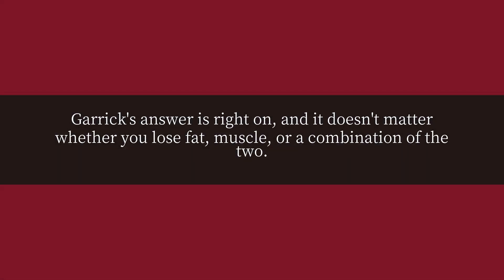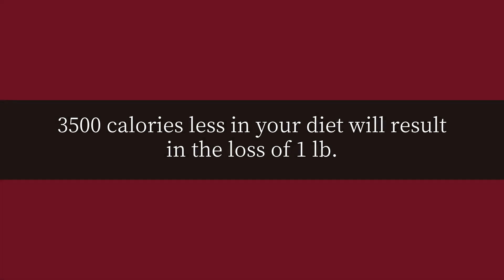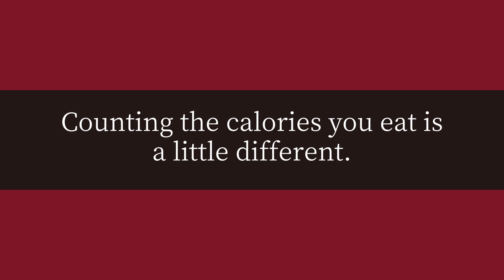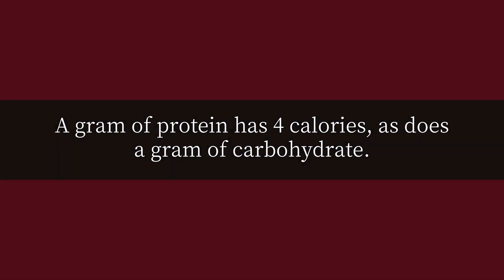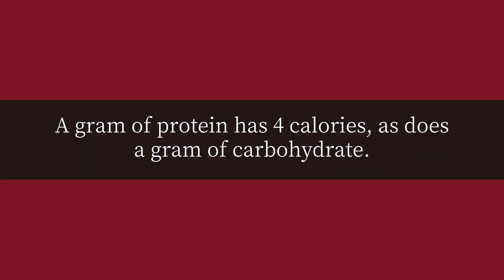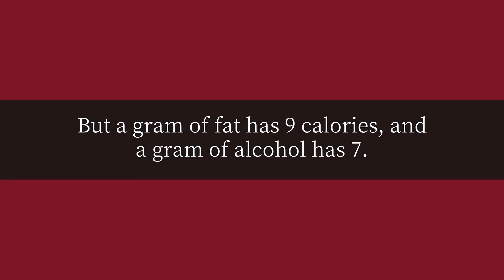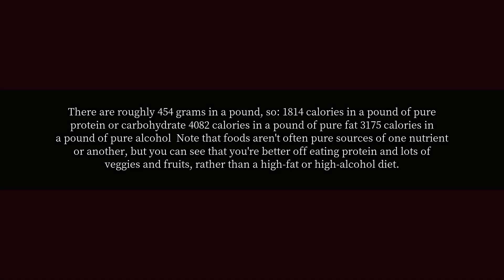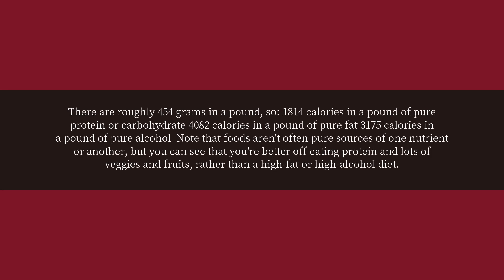How many calories are there in a pound?